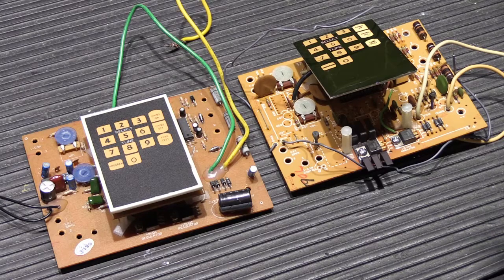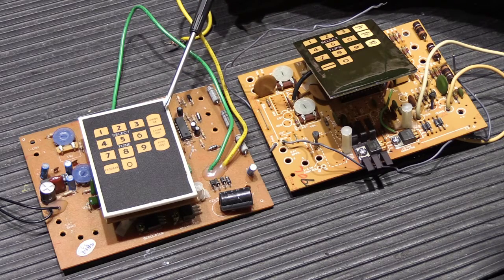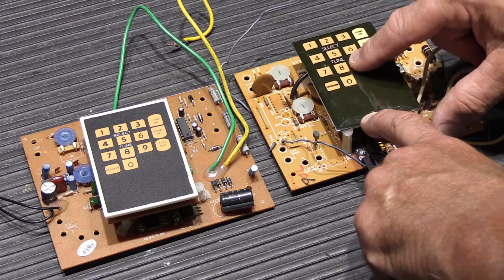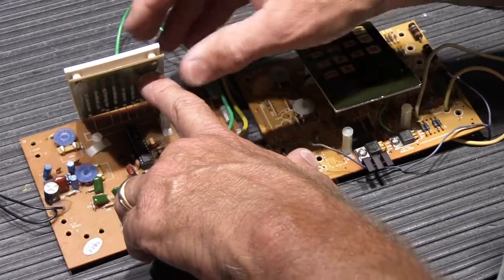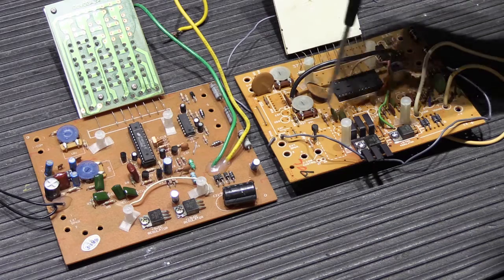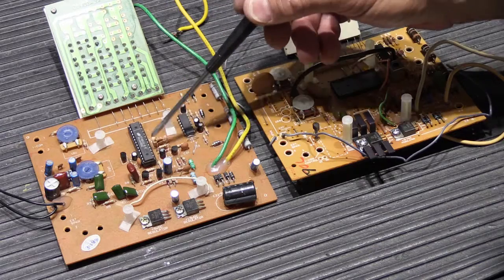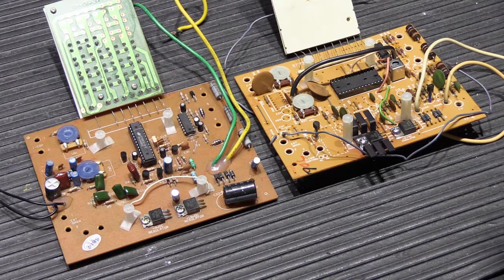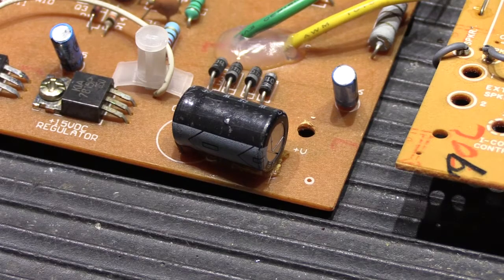NuTone LB55 Electronic Musical Door Chime - Differences Between Early and Late Circuit Boards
I was surprised when I disassembled a customers NuTone LB55 Door Chime for repair.

This LB55 was from 1992 and it has a completely different circuit board when compared to an early 1980's LB55.

I show some of the differences between the 2 PCB's.  It's surprising how much more modern the 1990's design is when compared to the original design which dates from the mid 1970's

The redesign of the circuit board was probably driven from the discontinuation of the Intel 8021 and 8022 Microprocessor.